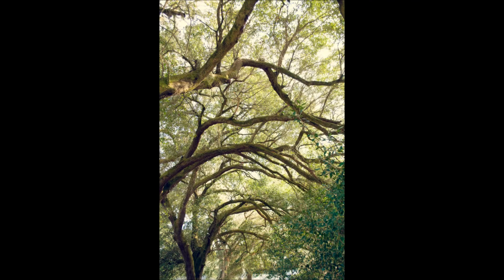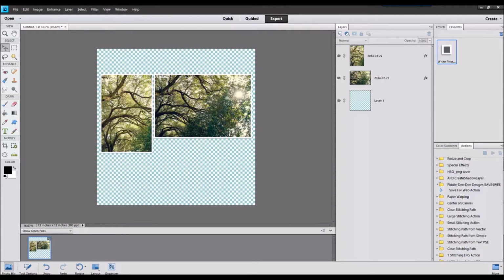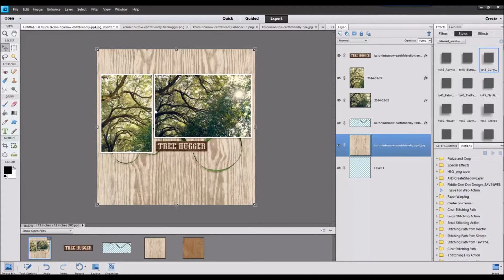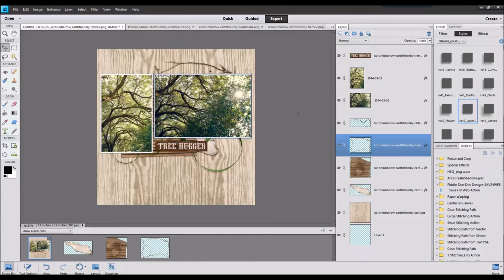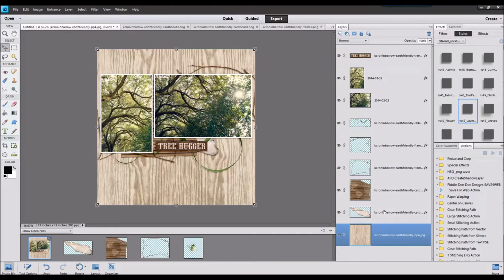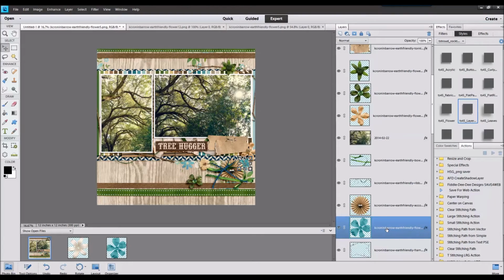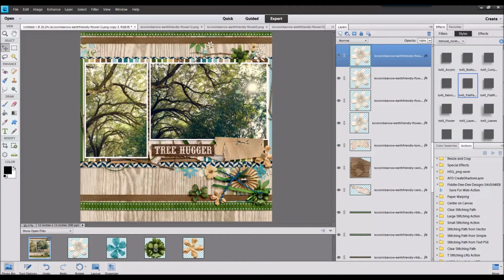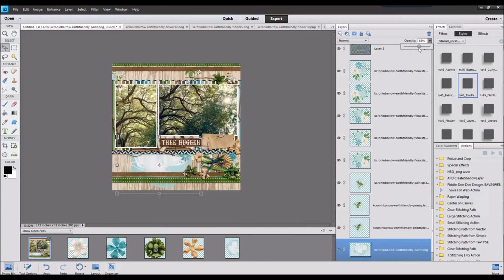Tree Hugger ~ Watch Cheryl Scrap 232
Great Outdoors: Earth Friendly Bundle by Kristin Cronin-Barrow
Fonts are Stamp and Always In My Heart